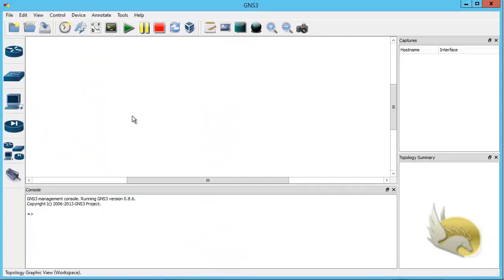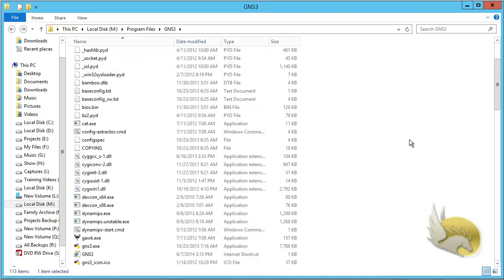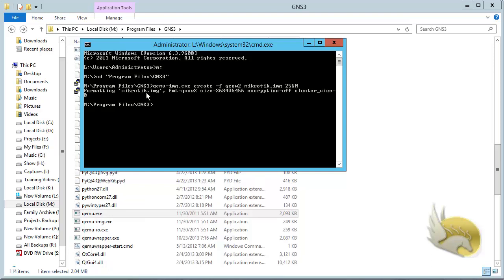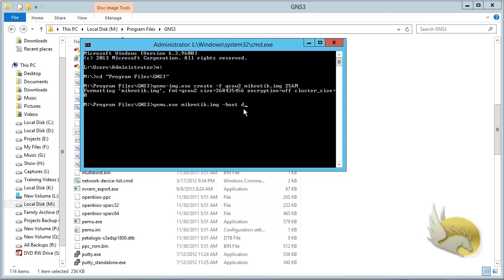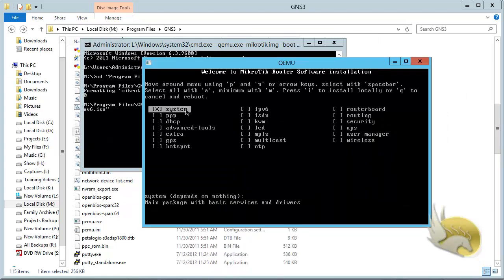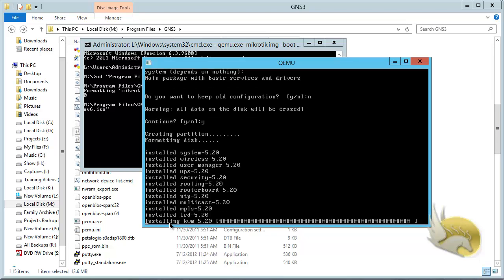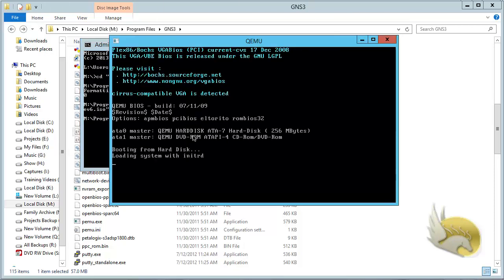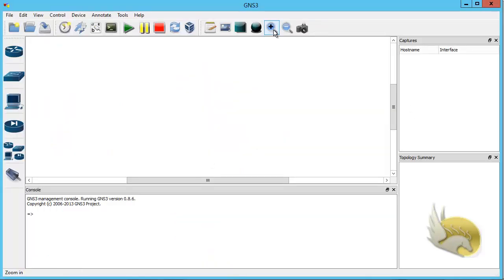2- MikroTik Creating a Qemu Image out of ISO File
Microtik-Creating a Qemu Image out of ISO File